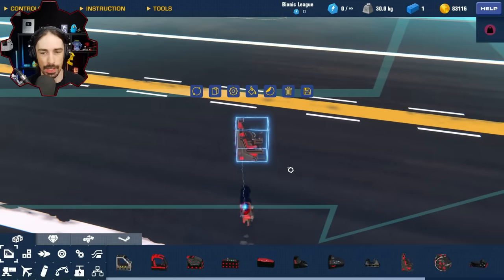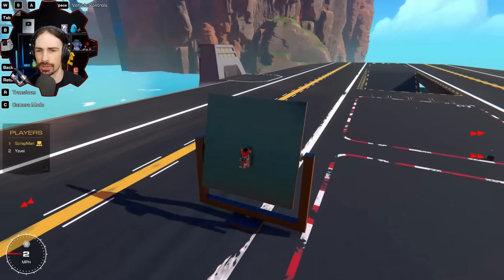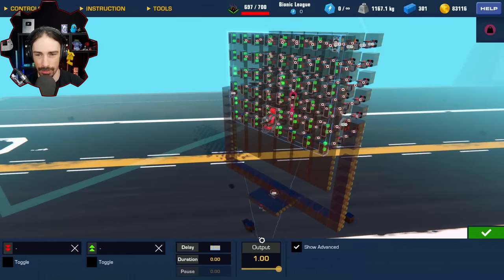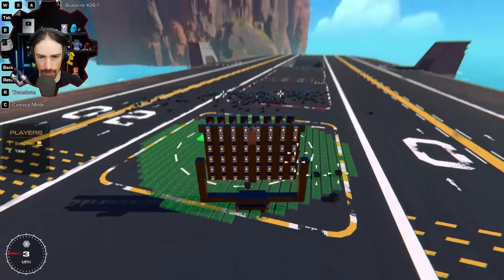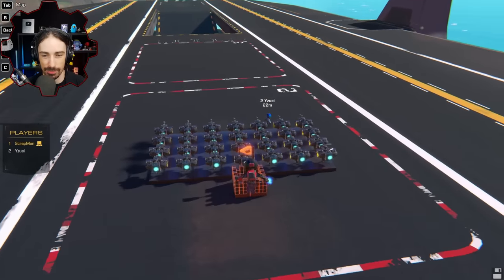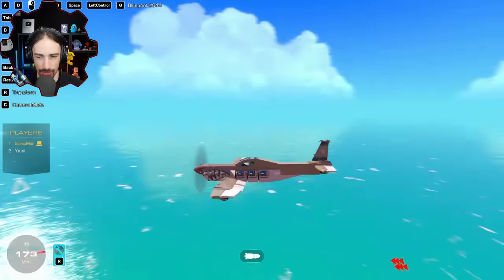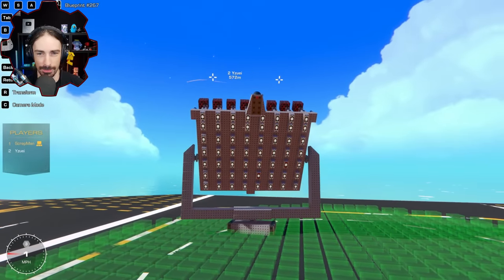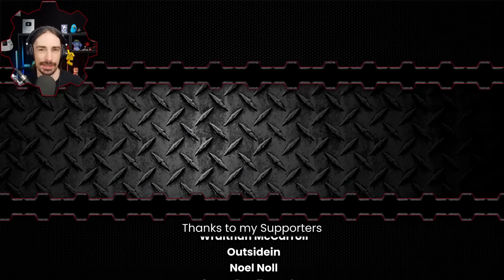Who Can Build The Best ANTI MISSILE DEFENSE System?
Welcome to another episode of Trailmakers! Today we are building missile defense systems!  One player will attempt to launch rockets at the other player, and they have to try to stop the rocket from damaging their structure.